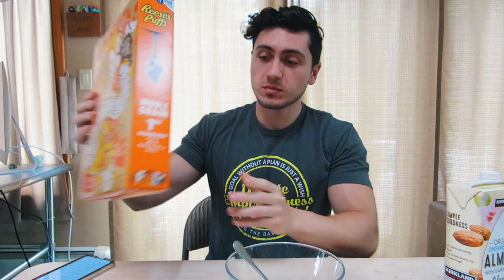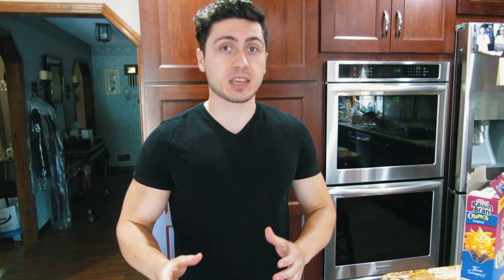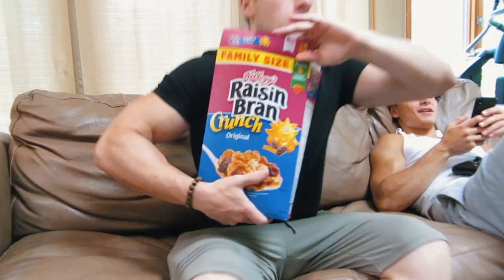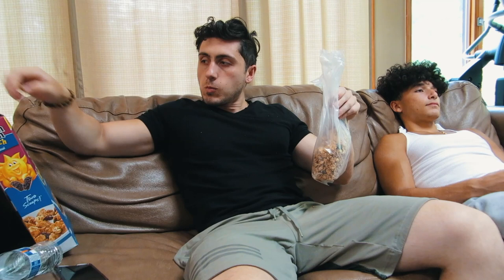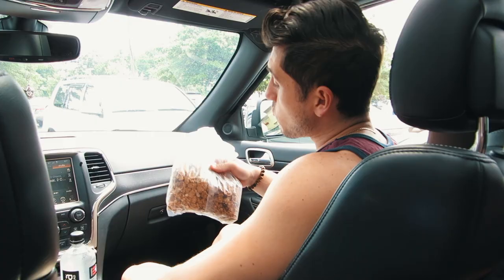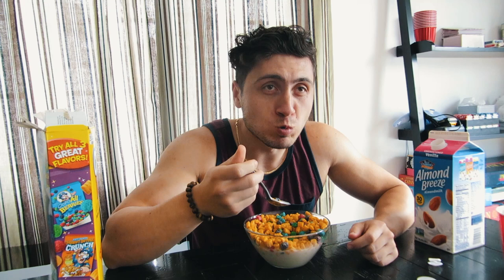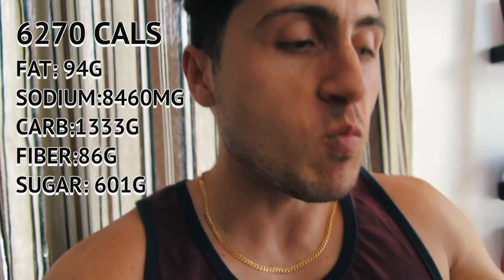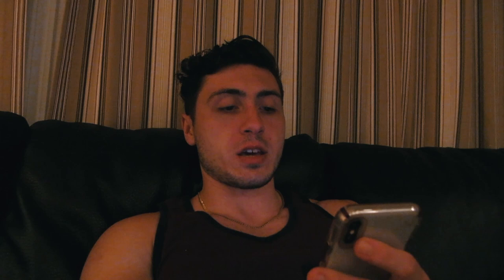10,000 CALORIE CHALLENGE | EPIC CEREAL FEAST